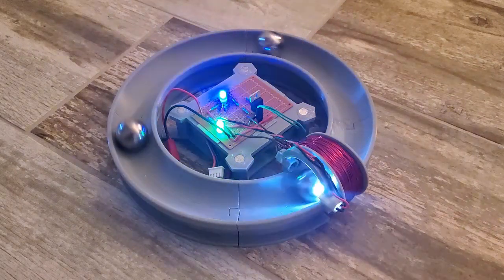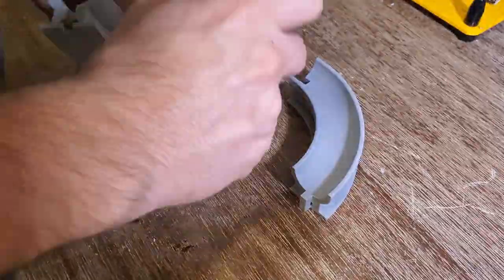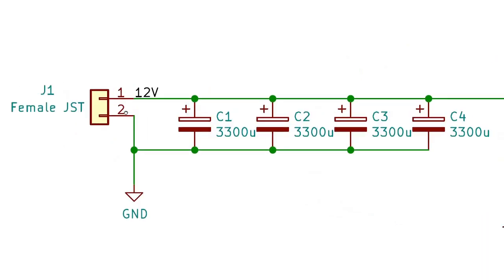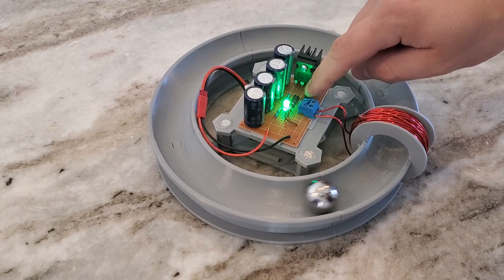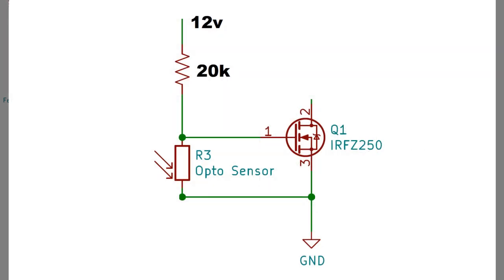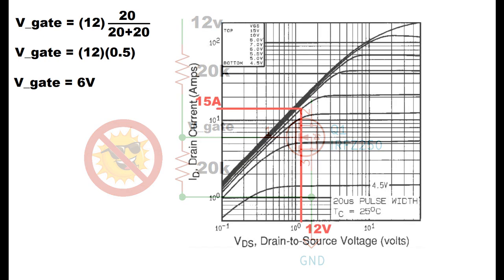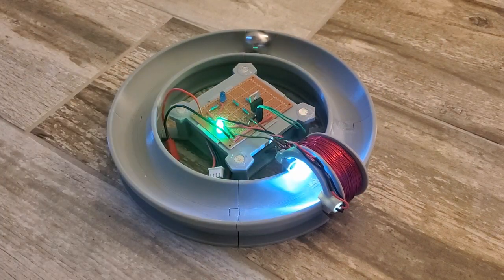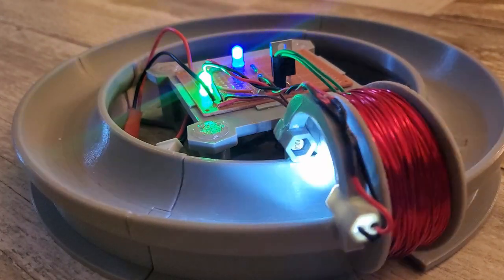Electromagnetic Ring Accelerator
In this video i show how to use an electromagnet with an optical sensor to continuously accelerate ferromagnetic / magnetic spheres around a circular track.

A 12V LiPo battery supplies power to a driver board that energizes a 300-turn coil when a sphere approaches, causing it to accelerate into the center of the coil. I've successfully run the device with up to 3 spheres at a time.

The electromagnet is far more powerful against a magnetic sphere, but much more erratic and unpredictable, and the sphere tends to stop suddenly after a few rotations.